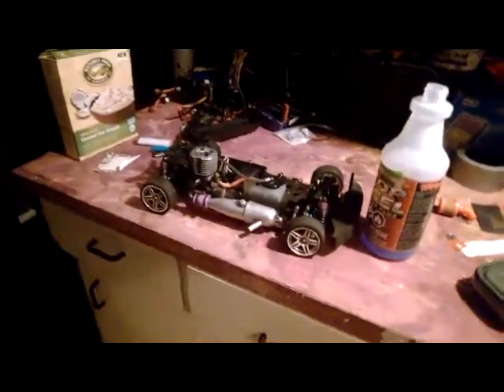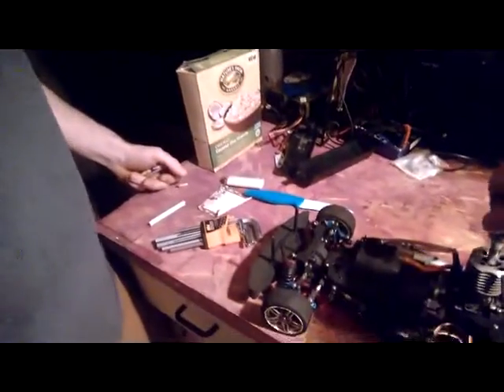my buddy got his first nitro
My buddy  got his first nitro and he need me to get it going for him